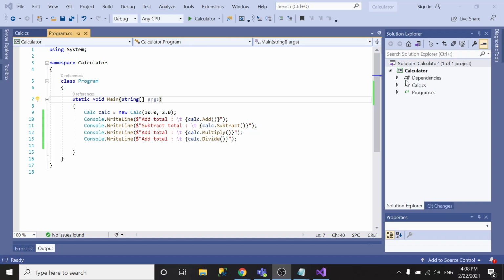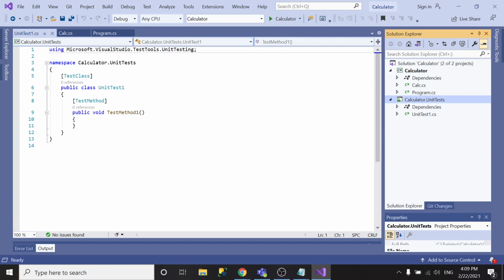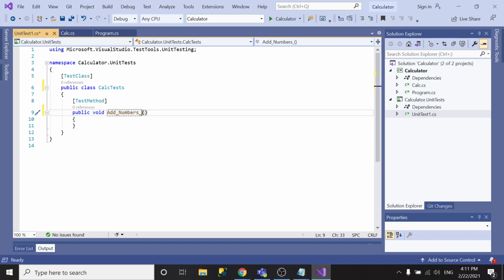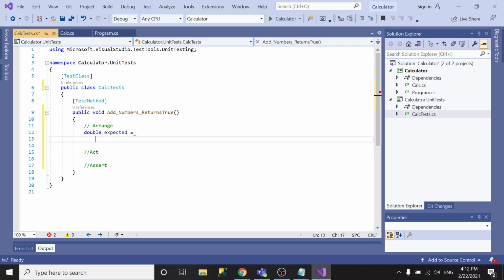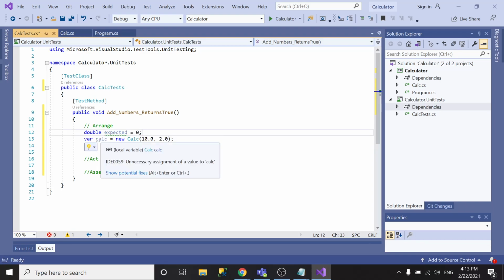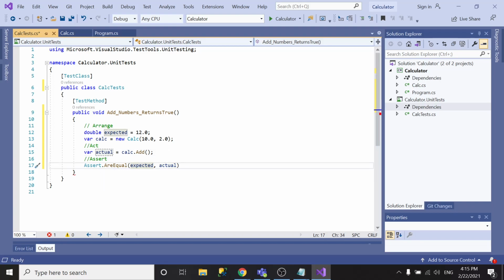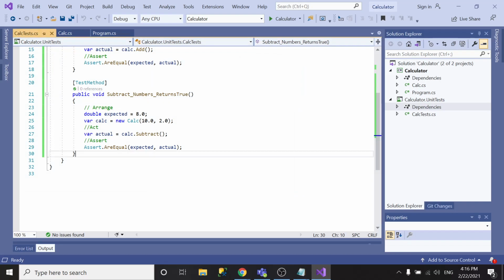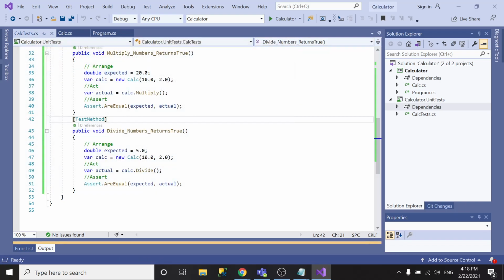Part 3: C# Unit Test Complete Tutorial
This is the last part of this course. I hope you enjoy it.